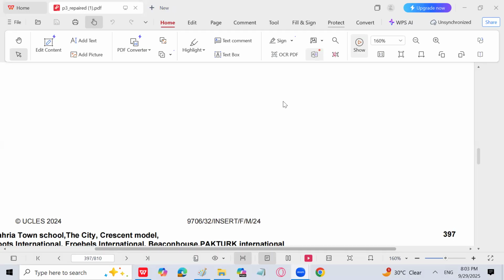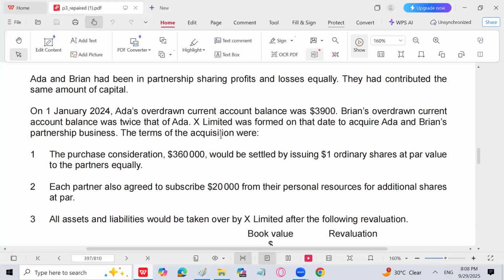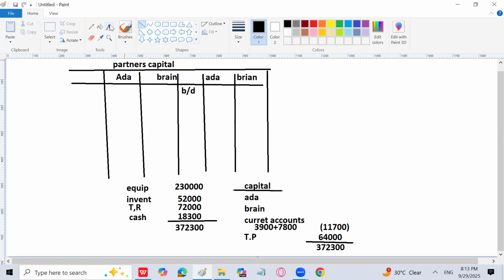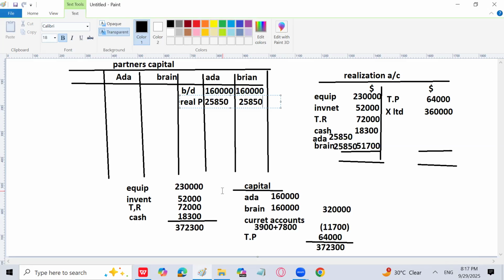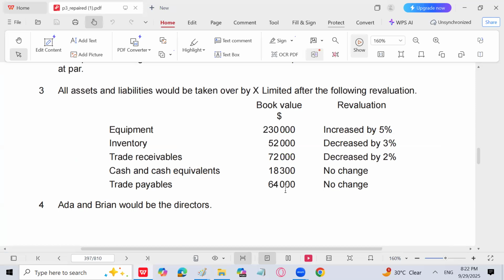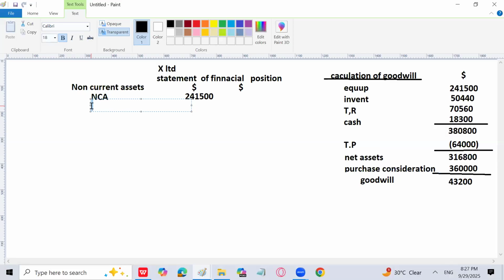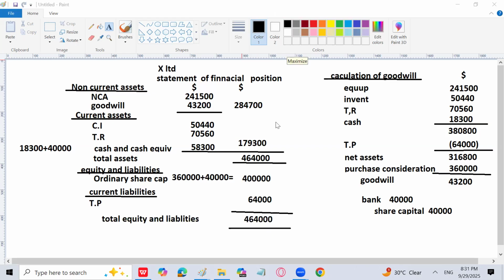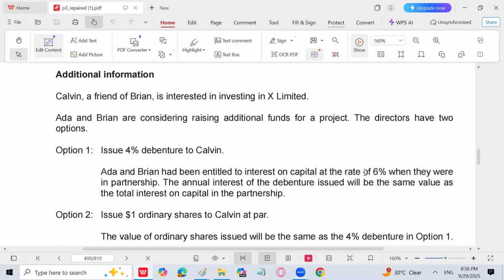A- 2 -Accounting- Business- Purchase-Lecture-22- FM 24 32